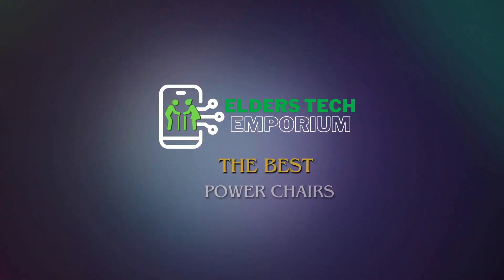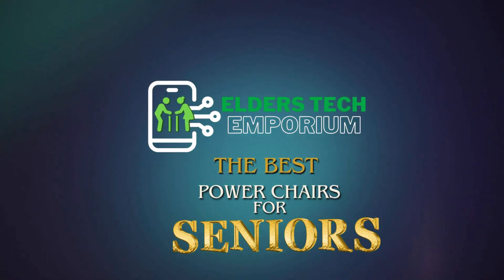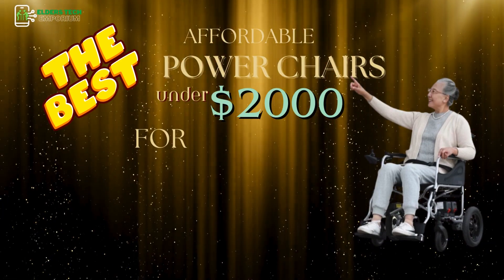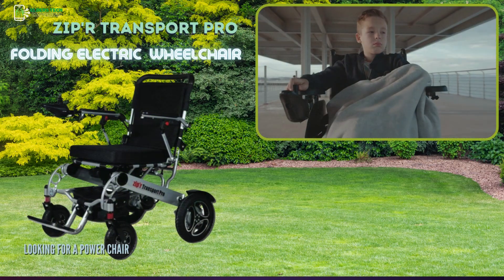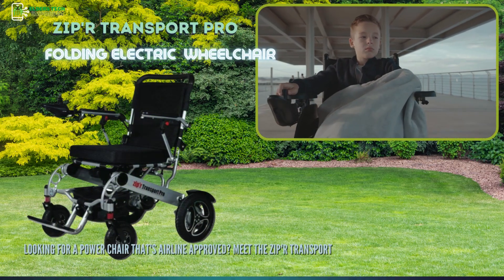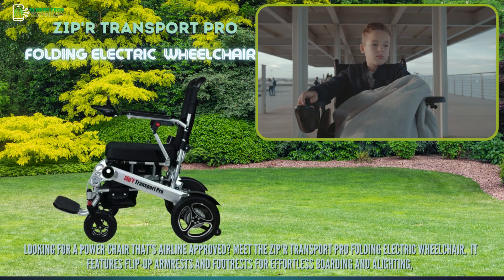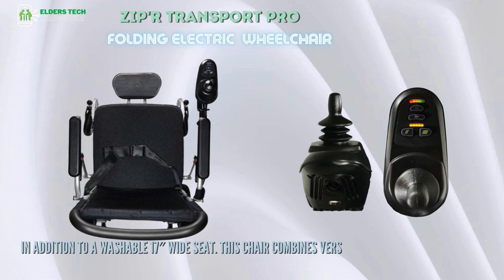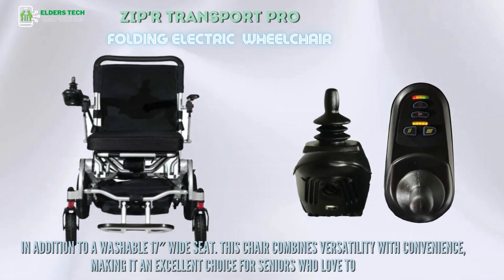Zip’r Transport Pro Folding Electric Wheelchair – Airline Approved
The Zip’r Transport Pro is not only affordable but also airline-approved, making it suitable for travel. Up to 265 pounds can be supported by this wheelchair, and it can go up to 9.3 miles on a single charge.